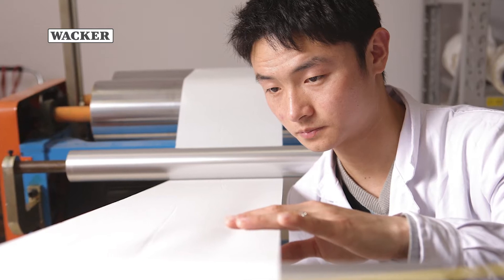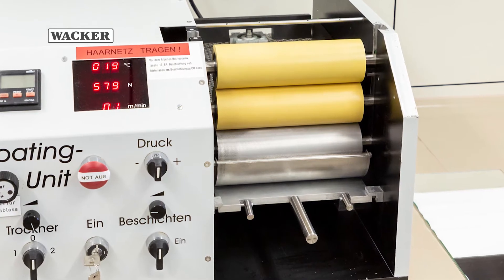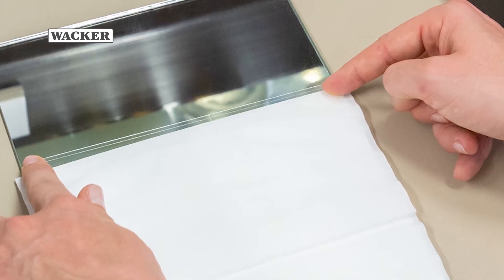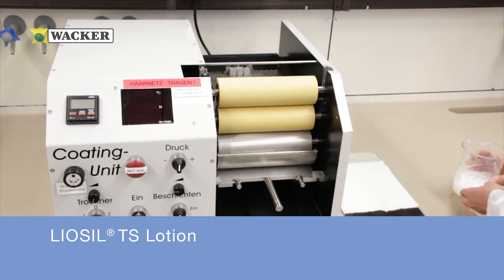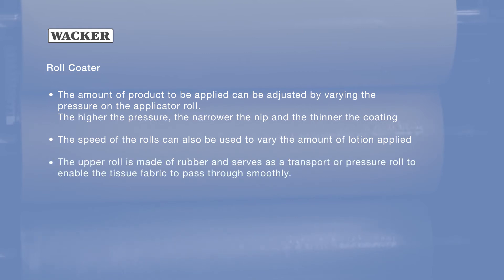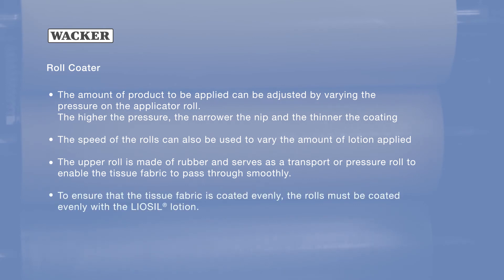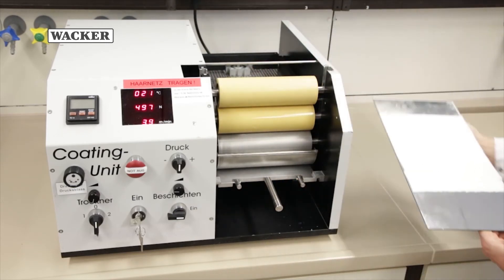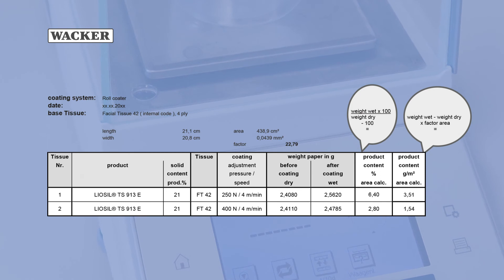Tissue Coating – Roll Coater – LIOSIL®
In the tissue-manufacturing industry, the tissue fabric is coated during the converting stage with products called lotions. This is can be done with the aid of roll coaters.To ensure that the tissue fabric is coated evenly, the rolls must be coated evenly with the LIOSIL® lotion.